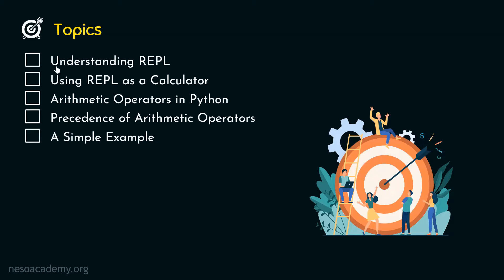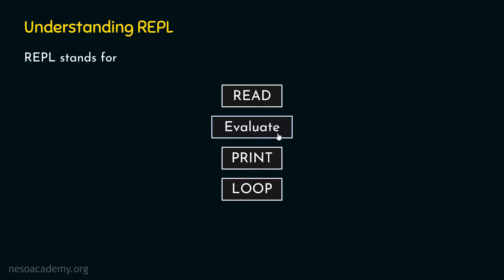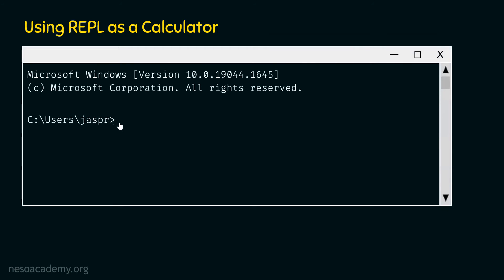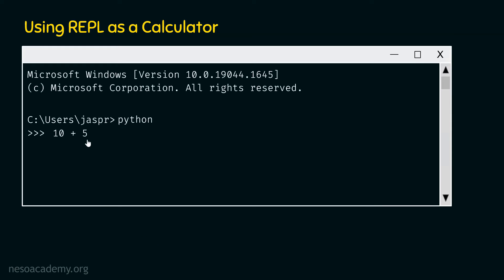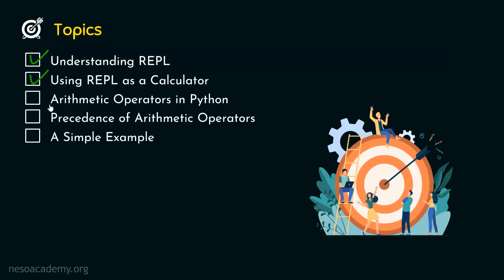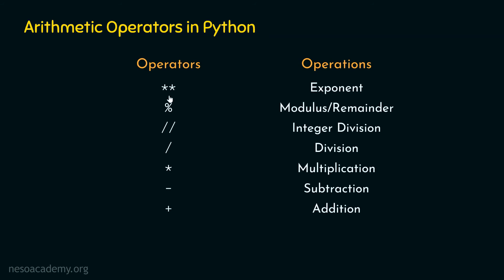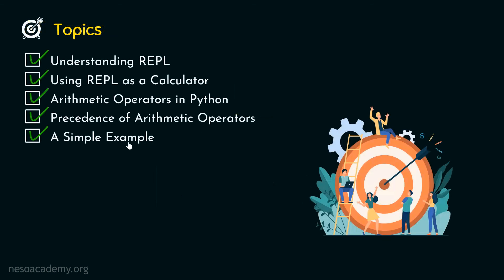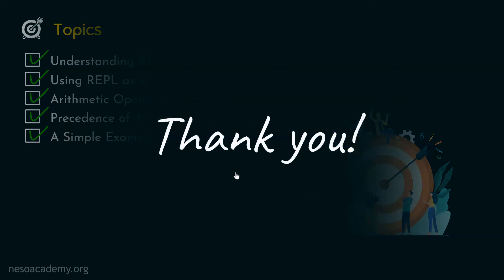Understanding Arithmetic Operators through REPL in Python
Python Programming: Understanding Arithmetic Operators through REPL in Python
Topics discussed:
1. REPL in Python.
2. Using REPL as a calculator.
3. Arithmetic Operators in Python.
4. Precedence of Arithmetic Operators.
5. A simple example demonstrating the application of Precedence of Arithmetic Operators.

0:00 Introduction
0:45 Understanding REPL
3:34 Using REPL as a Calculator
6:08 Arithmetic Operators in Python
8:45 Precedence of Arithmetic Operators
11:07 A Simple Example